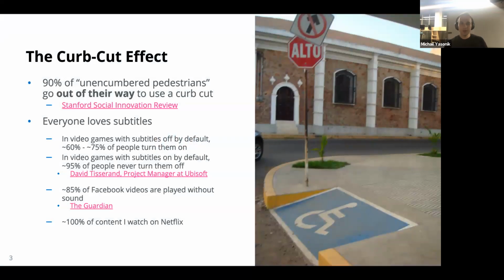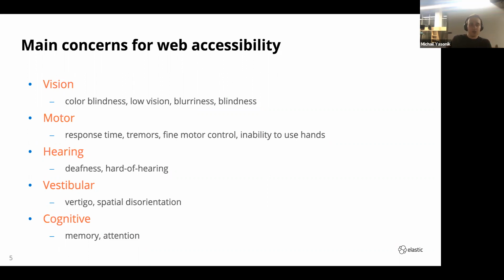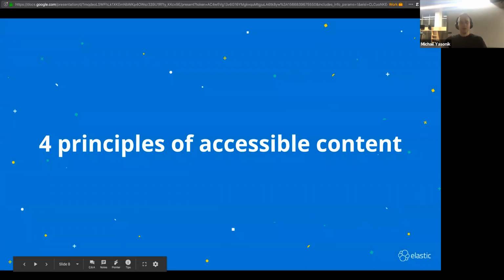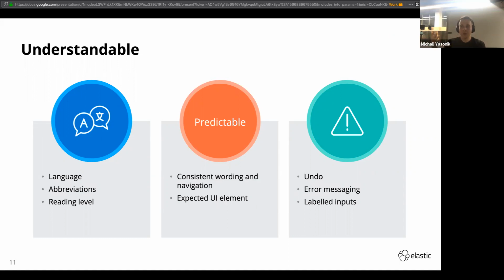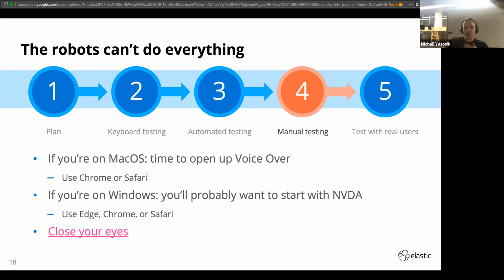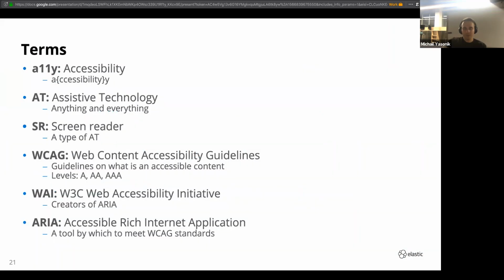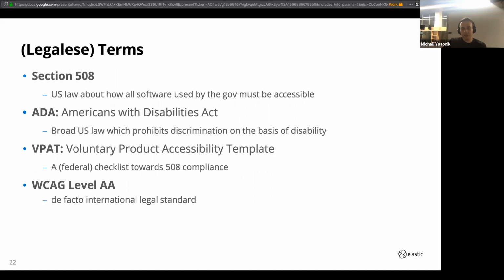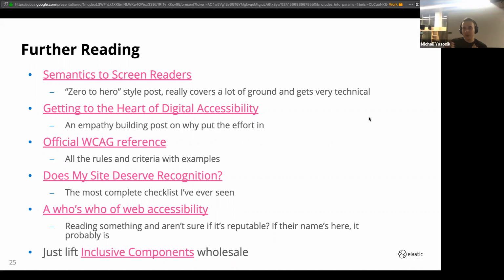Intro to Accessibility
An intro to accessibility talk I gave to the Elastic web team on Aug 27, 2019.

The Curb-Cut Effect (3/26) @ 1:07
Social Model of Disability (4/26) @ 2:45
Main Concerns (5/26) @ 4:13
We're All Getting Older (6/26) @ 6:22
Lived Experiences (7/26) @ 7:00
Intro to 4 Principles (8/26)  @  16:40
1. Perceivable (9/26) @ 17:08
2. Operable (10/26) @ 18:54
3. Understandable (11/26) @ 20:27
4. Robust (12/26) @ 22:13
Where to Start (13/26) @ 23:25
1. With Design (15/26) @ 23:44
2. Keyboard Testing (16/26) @ 24:27
3. Automated Testing (17/26) @ 25:16
4. Manual Testing (18/26) @ 26:00
5. User Testing (19/26) @ 27:40
Terms (21/26) @ 28:49
Legalese Terms (22/26) @ 30:31
Common Issues (23/26) @ 31:50
Further Reading (25/26) @ 35:02